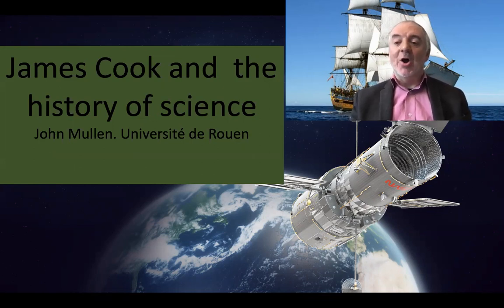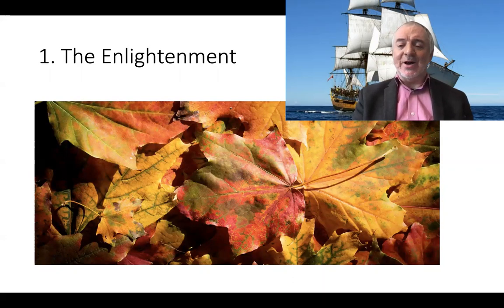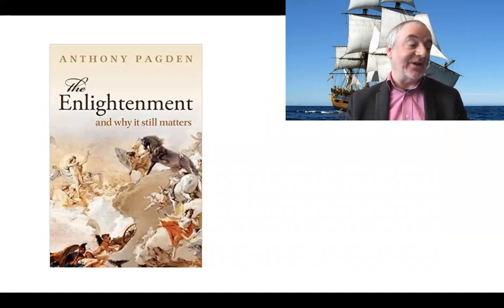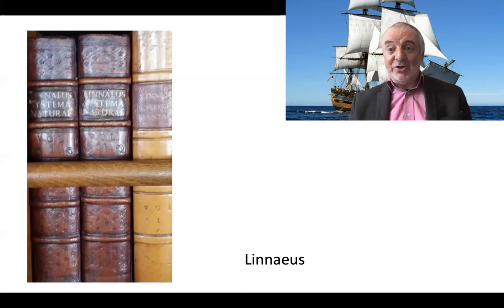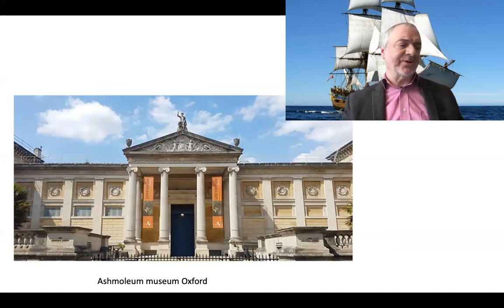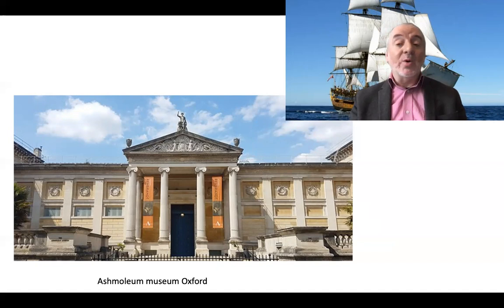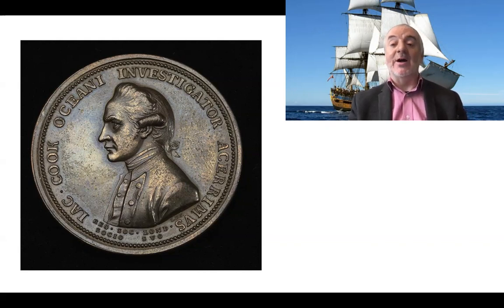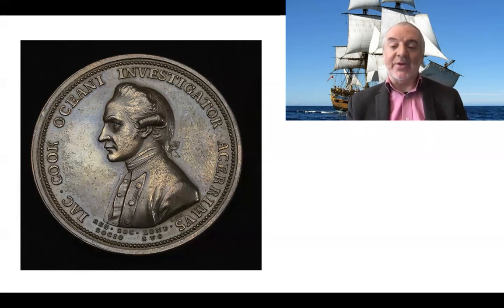The Expeditions of James Cook chapter fifteen. Cook and Science, first part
Cook's first expedition was suggested by the Royal Society, the first real scientific research organization in the world. Cook became a member, and communicated with them both on astronomical observations and on the question of avoiding scurvy. These videos look at the links between Cook's expeditions and the history of eighteenth century science.